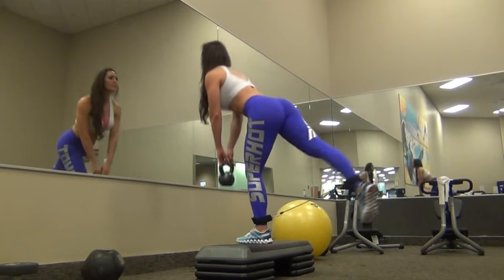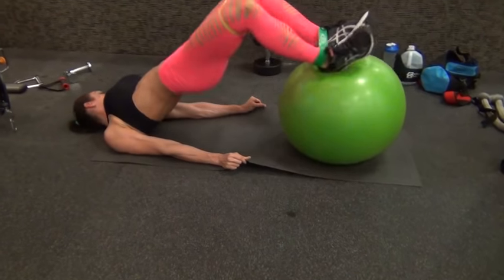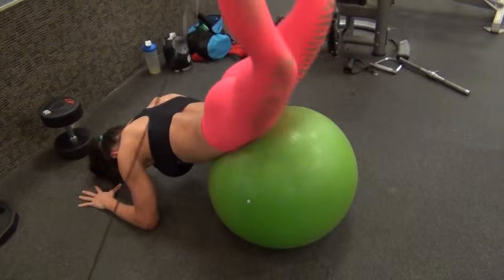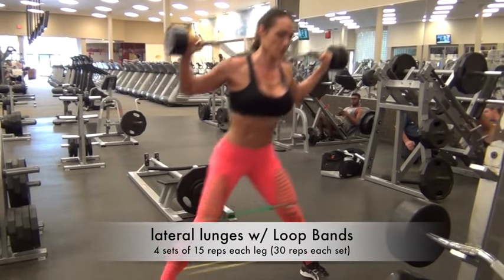Reducing Cellulite | Booty Building Workout!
Two 30 minute Booty Shaping routines and the truth about cellulite. Learning to Love your body!

DISCOUNTS & LINKS